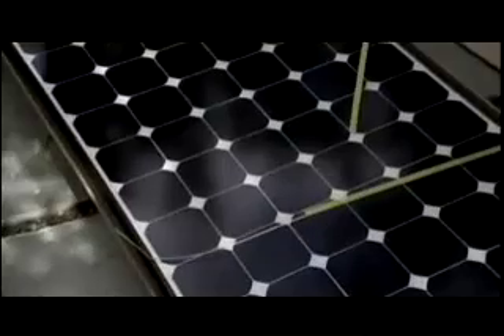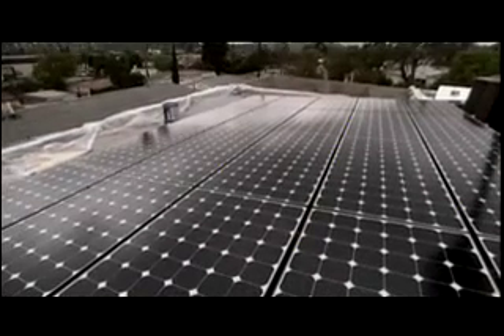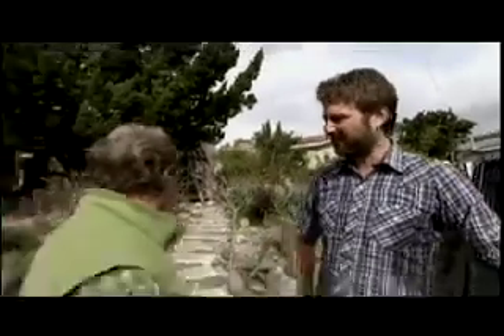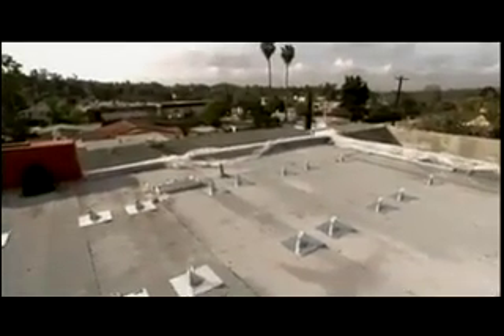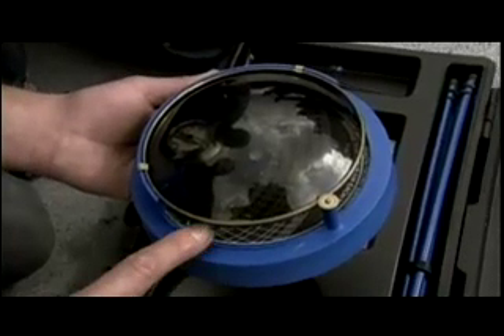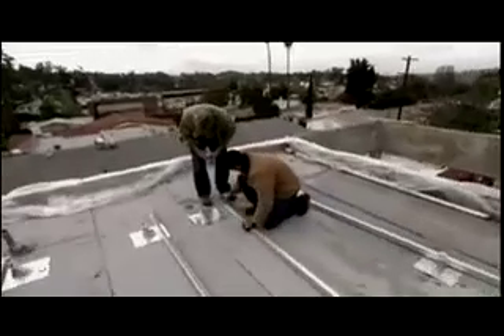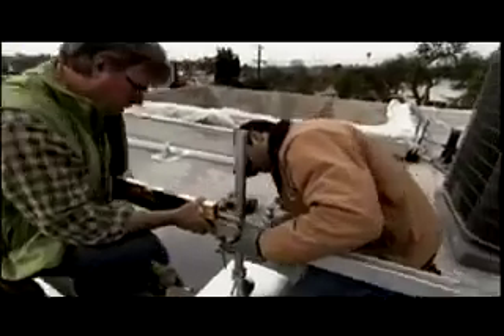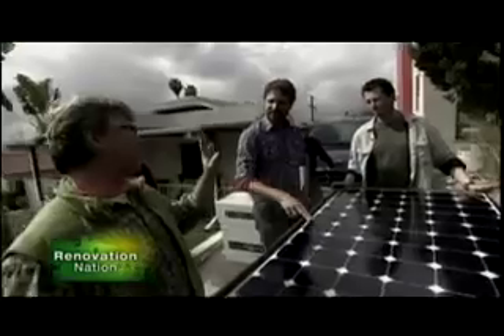Installing a Solar System with Jeremy Levine Design on Renovation Nation - part 4a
The installation of our solar system.  We save trees and bucks at the same time.